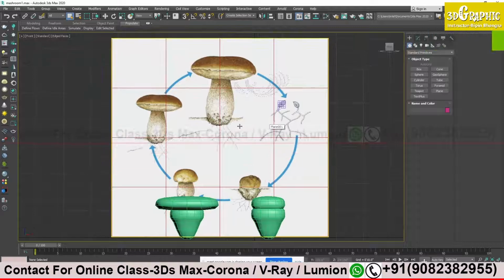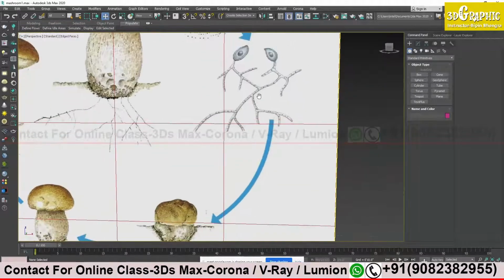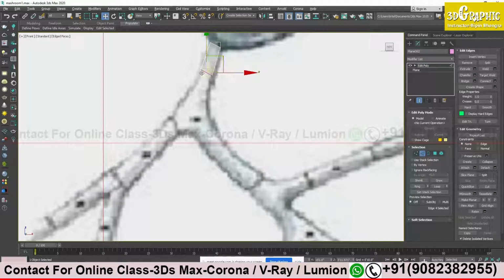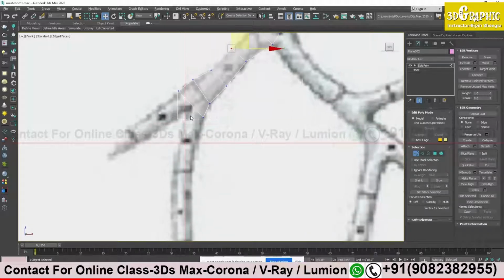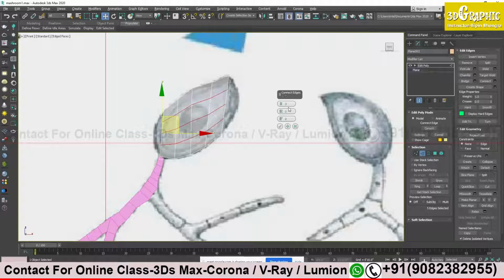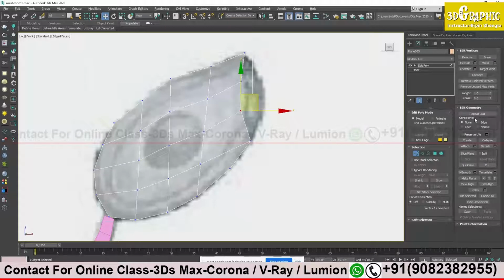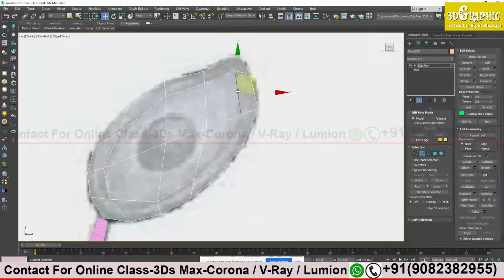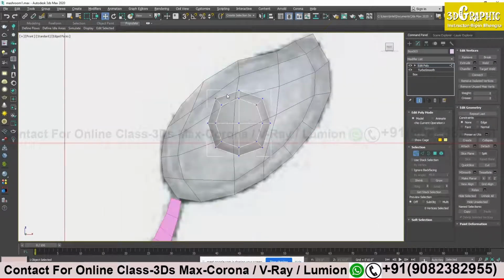Online Class Recording, 3ds Max, Vray- Basic Modeling-Project based Online training.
Description
Online class video recording, student support
 👉In These Video Tutorial, you will Learn: -
**3ds max basic modeling-reference image modeling
**Modeling tools n technique
**Project based Online training- working on student project

 👉For free Online Video Courses, you can visit my YouTube channel (Link below).
👉For Paid Online Classes call or watsup: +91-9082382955.

graphictshirt
computer graphic
3d rendering
graphic designing
photoshop
vray
3dsmax
video editing
audio editing
Exterior modeling in 3ds max
3d max tutorial for architecture
3DS MAX - Architecture Design Course
3d architecture tutorial in 3ds max
3ds max tutorial in hindi
3ds max tutorial beginner in hindi
3ds max - simple house tutorial
3ds max vray tutorial